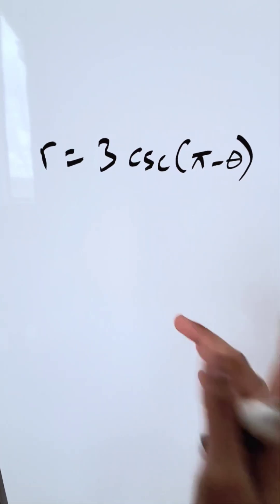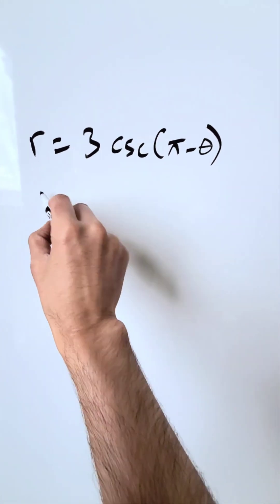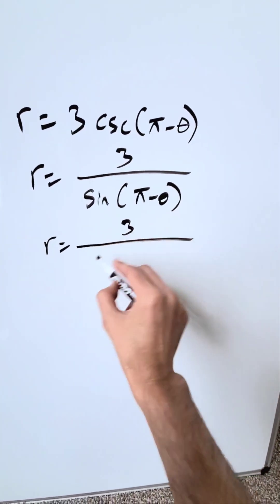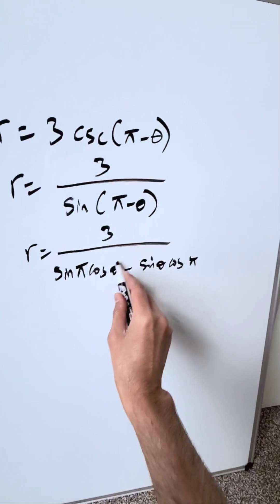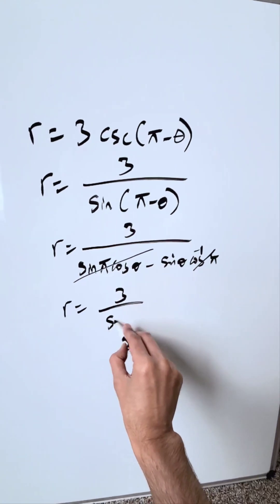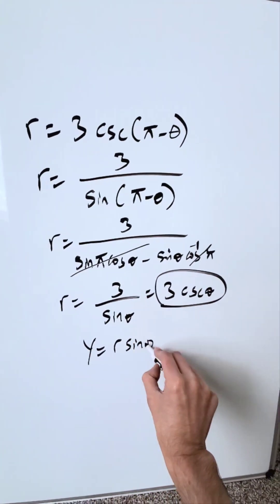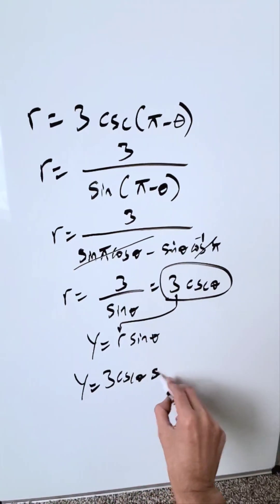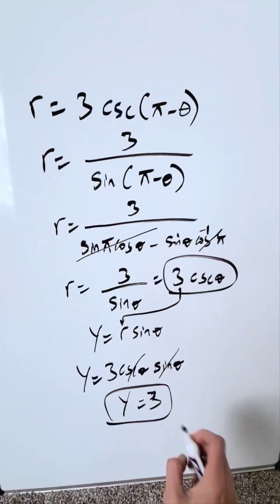Convert Polar to Cartesian Equation